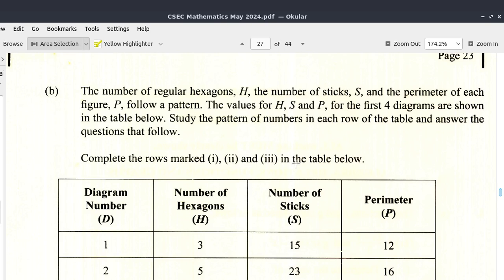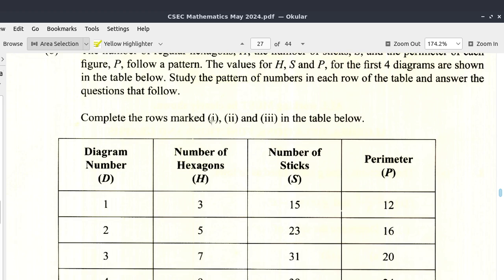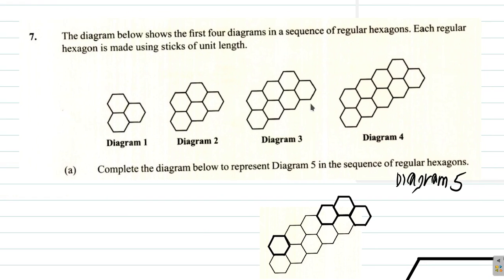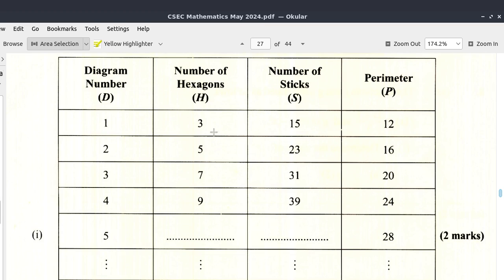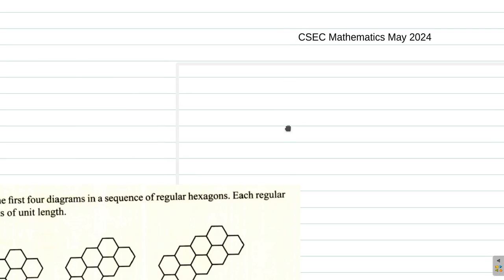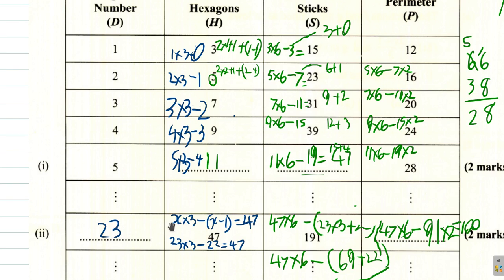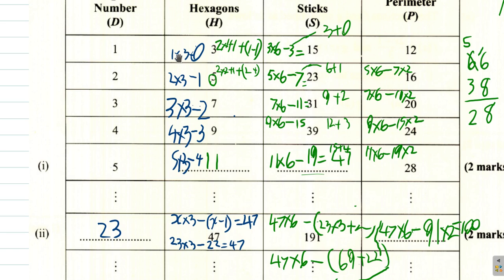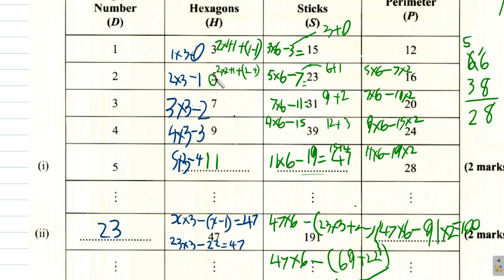CSEC Mathematics May 2024 Question 7 b